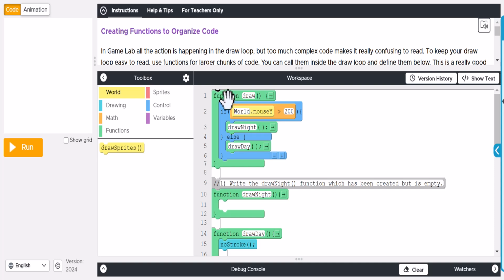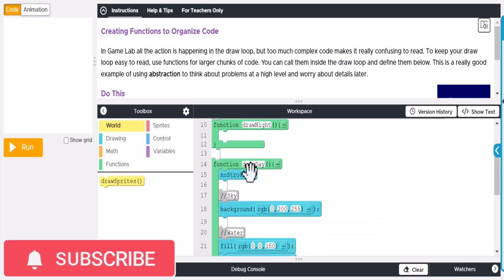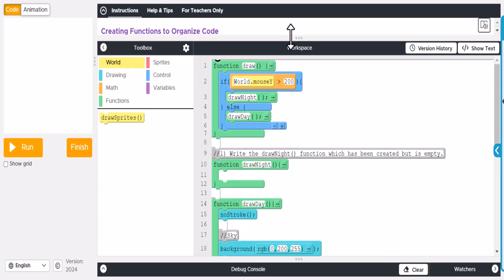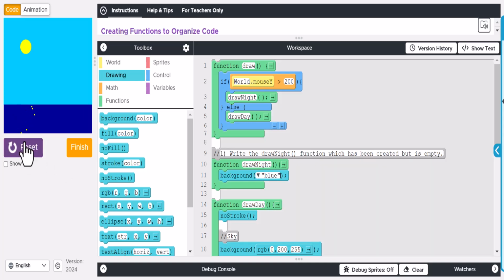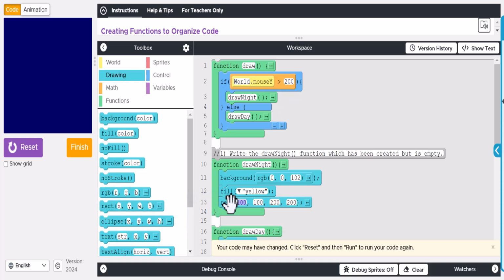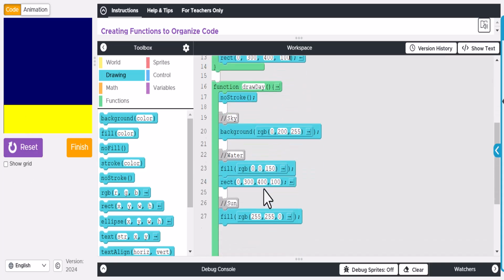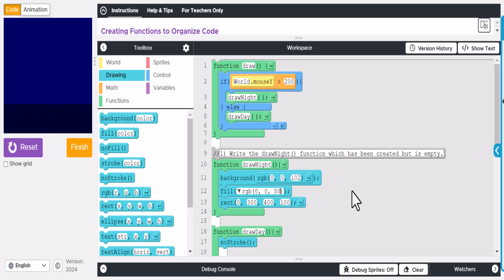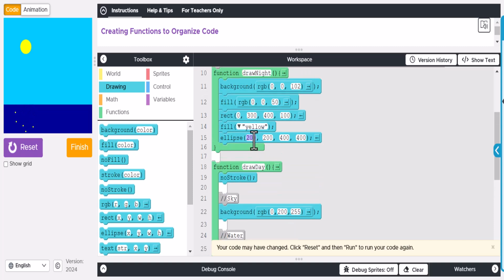Code org Lesson 25 Practice Activity - Creating Functions to Organize Code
Unit 3 Lesson 25 - Functions Practice Activities - Creating Functions to Organize Code

This video is a walkthrough of Unit 3 Lesson 25  Functions in Code.org